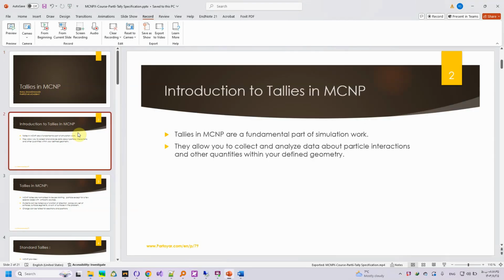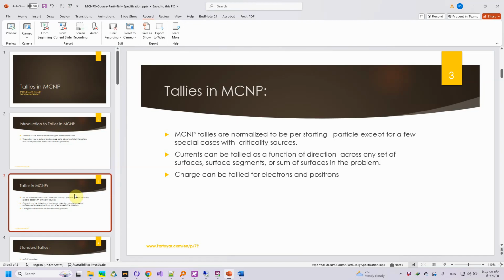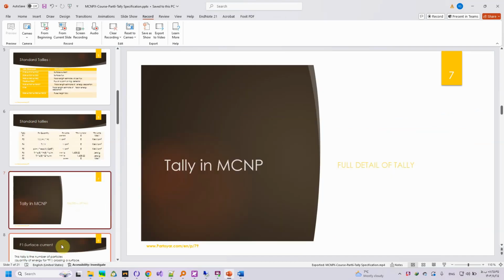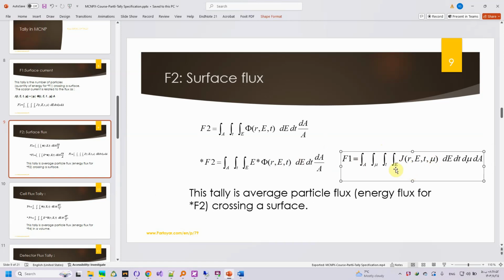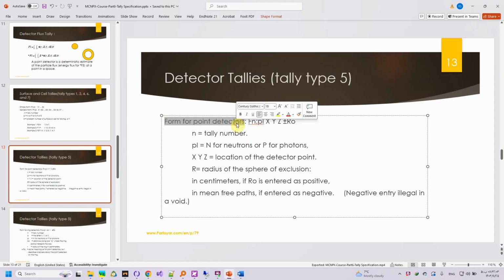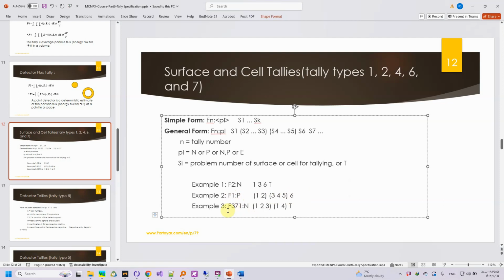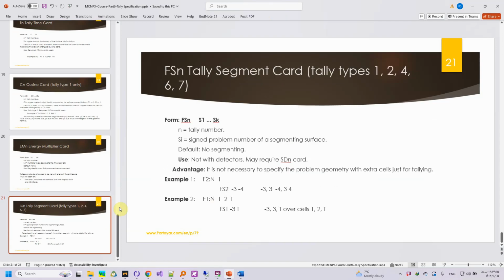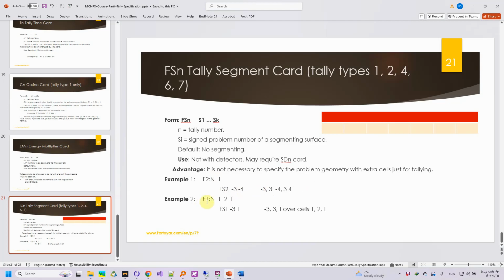Understanding and Using Tallies in MCNP: A Comprehensive Guide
Hello everyone, I’m Rasul, and now in this video, I want to talk about the meaning of Tallies in MCNP and their usage.

First, let's talk about what a Tally is in MCNP. A Tally is a function that helps us determine the parameters and quantities we need from our simulations. When we set up a simulation in MCNP, whether it's creating geometry, defining materials, or setting up a source card, we always have a specific goal in mind. This goal is the parameter we want to calculate, such as dose, current, or other quantities. In short and simple terms, a Tally in MCNP is a function designed to help us measure or calculate specific outputs from our simulations.

Before diving into using Tallies, it’s important to understand that for specific parameters, especially in critical simulations, all Tallies are normalized. This means that when we calculate something like dose, it's not the absolute dose but a value normalized per source particle. This is an important consideration to remember.
Additionally, besides Tallies, we have various auxiliary cards such as energy cards and time cards that help us gather more detailed information about the Tally. For instance, if we want to compute the dose in a specific area, the Tally card will give us one output. However, if we want detailed information across different energy ranges, we can combine the Tally card with energy cards to get more specific results.
MCNP offers several standard Tallies, each with its own specific usage:
F1 Tally: Measures surface current.
F2 Tally: Measures surface flux.
F4 Tally: Measures cell flux (volume-averaged).
F6 Tally: Measures energy deposition.
F7 Tally: Measures fission energy deposition.
F8 Tally: Measures pulse height distribution.
F5 Tally: point and ring detector

Each Tally can be used with different types of particles such as neutrons, photons, and electrons, depending on your specific needs. For instance, F1 Tally can measure surface current for neutrons, photons, or electrons. F2 Tally measures surface flux and is distinguished from current by focusing on the amount rather than direction.

We can join Tally cards with auxiliary cards like energy or time cards to gather more detailed information. Energy cards help to divide the Tally over different energy levels, while time cards allow for time-based results. The angle card, also known as the CN card, helps calculate Tally over different directions. The energy multiplier card allows printing results for all Tallies.

Another useful card is the FSN or Tally segment card, which helps divide the surface over the cards. For instance, dividing the cells into subsets allows finding the flux or current at different depths without needing separate geometry definitions. For example, we can use the FSN card to divide the result over various surfaces, thereby simplifying the process.

In the next video, I will talk about a real example and how to apply this theoretical information in practice. Thank you for listening, and have a good time until the next course!